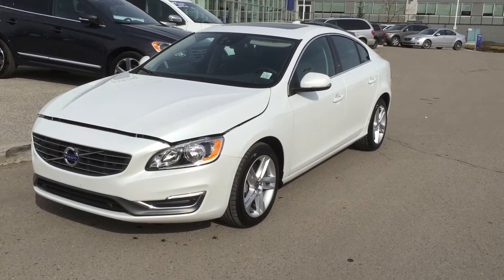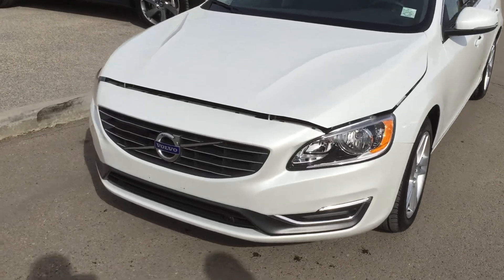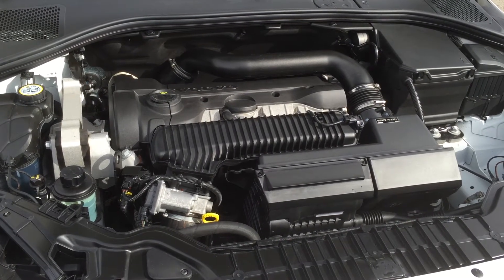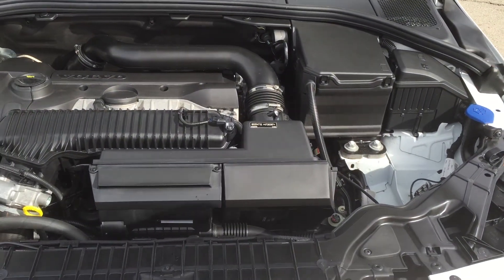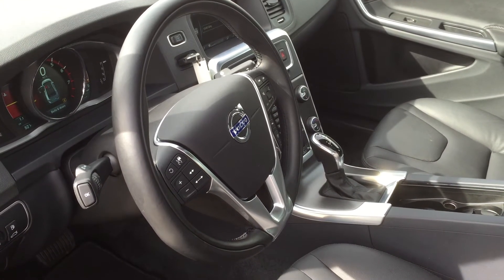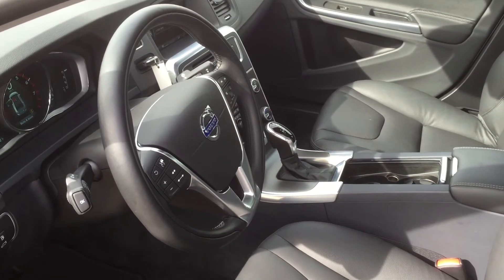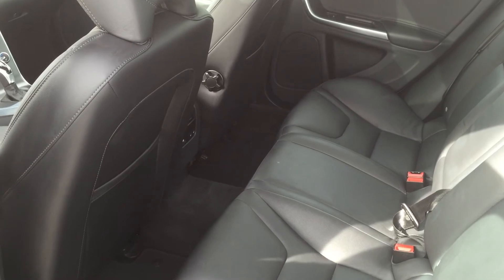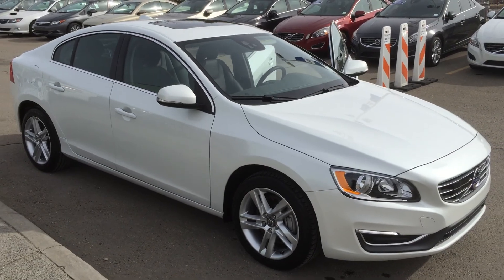2015 Volvo S60T5 AWD St# 11626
Tech Pkg / Front & Rear Park Assist / Camera / Bliss Pkg / Moon roof